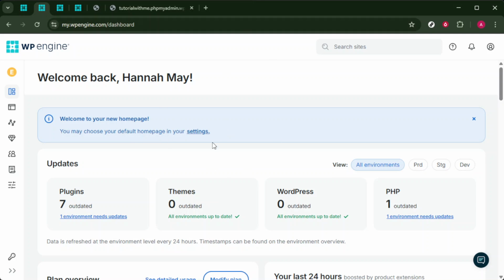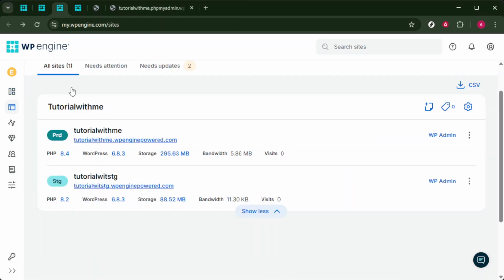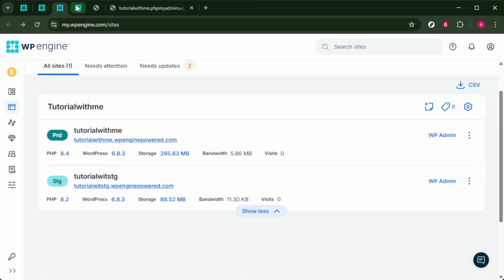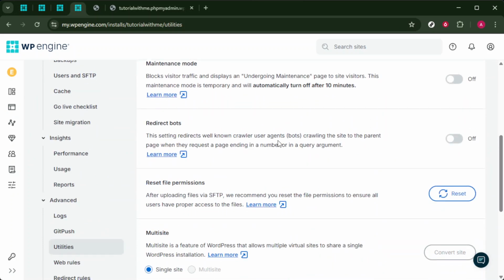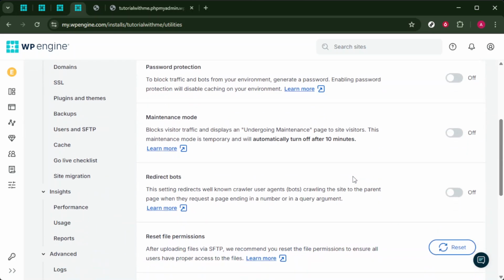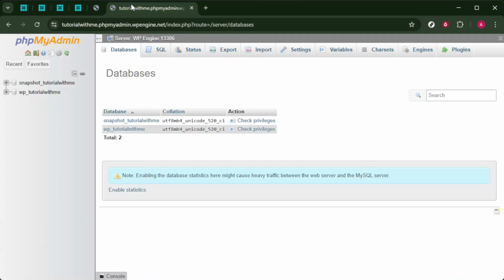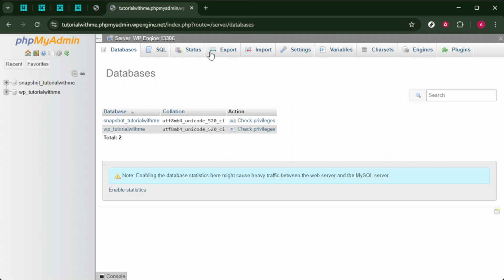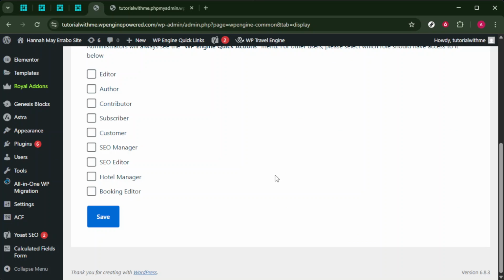How To Add Sub Domain In Wp Engine (2025)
Learn how to add a subdomain in WP Engine (WordPress) step-by-step in this updated 2025 tutorial! 🚀
This guide is perfect for beginners and website owners who want to manage multiple sites, staging environments, or product pages under one main domain.

✅ What You’ll Learn in This Video:
- How to create a subdomain in WP Engine
- How to connect your subdomain with DNS settings
- How to link your subdomain to your WordPress installation
- Best practices to keep your website secure and organized

💡 Why This Matters:
Subdomains are powerful for creating separate sections of your website — like a blog, store, or client portal — while keeping everything under your main domain.

What are you planning to use your new subdomain for — blog, store, or online course? I’d love to know!